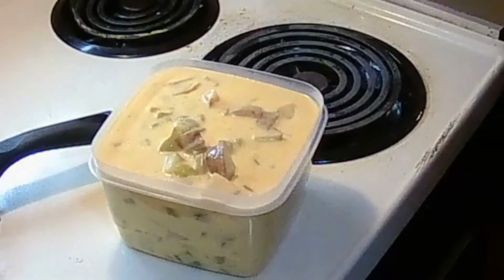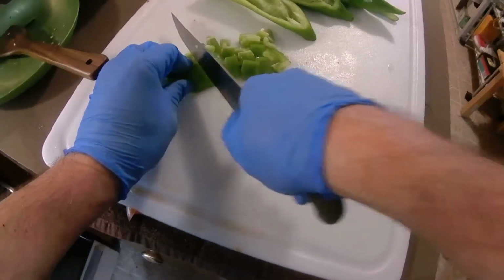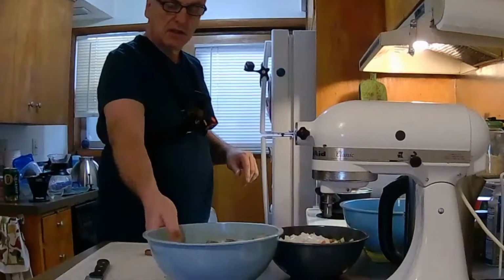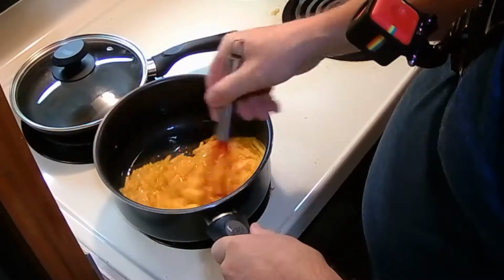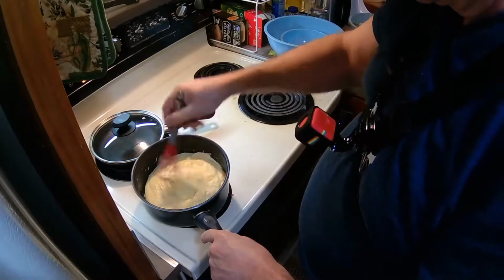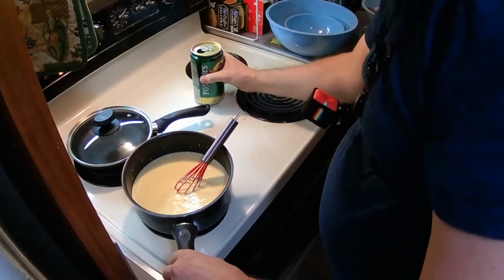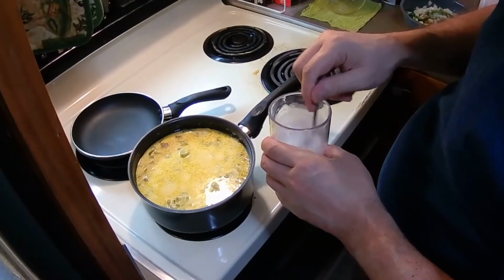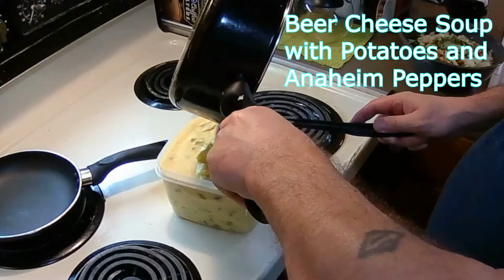Beer Cheese Soup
with Potatoes and Anaheim Peppers

Ingredients
Pat of butter
1lb grated sharp cheddar cheese
1 pint sour cream
12-16oz beer
4 Anaheim peppers
4 medium potatoes

This recipes takes about 30 minutes total. The potatoes were cooked in advance. I like to pick up a 5lb bag of potatoes and bake them for 30-45 minutes and put them away in the fridge to use later for things like this soup. Or to make hashbrowns or home fries.
As usual, wear gloves when working with peppers and you can avoid the inevitable tears when you casually touch your face near your eyes later in the evening.
Start by cutting the peppers in half lengthwise. Remove the stems and seeds, and then chop them into 1/2" squares. Cut the potatoes into 1/2" cubes. Set those aside and put a small amount of butter in a 2qt or larger saucepan on medium heat.
Add the cheese and stir lightly until it has melted, then add the pint of sour cream.
When that is thoroughly blended, add some of the beer and continue stirring. Add more beer until you have the consistency you like. You can always add more, but you can't remove any, so err on the side of too little.
With the liquids blended together, add the potatoes and peppers and turn down the heat to low. Let it simmer for about 15-20 minutes, stirring occasionally. If it "breaks" - the fat separates out - mix about a tablespoon of cornstarch with just enough water to make it liquid and stir that in.
Turn off the heat and let it rest about 5 minutes before serving.
Let it cool before putting it in the refrigerator.

The cheese and sour cream mixture can also be used to make mac and cheese with, or without the peppers.

Theme music is "Meteor Shower" from the album "Heard Down a Hallway" by my alter-ego 6bq9. Listen on Spotify